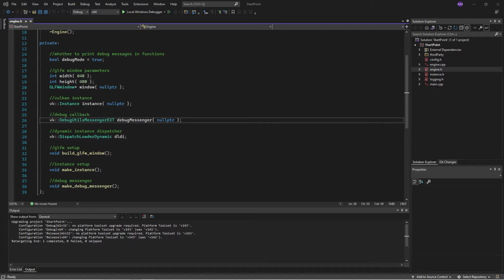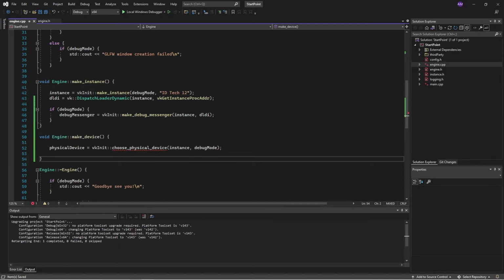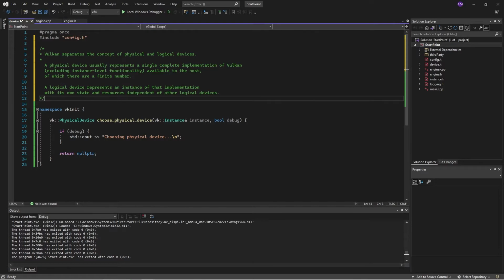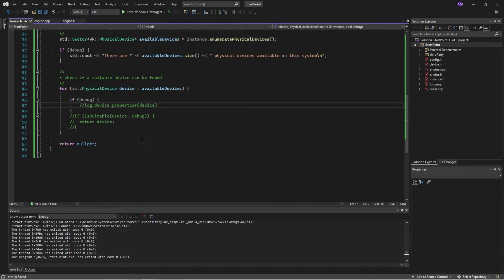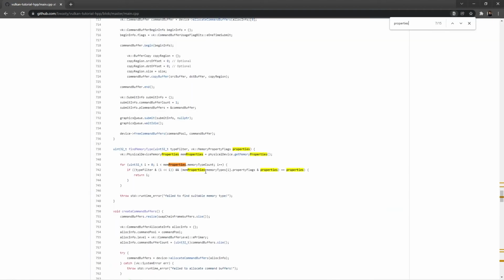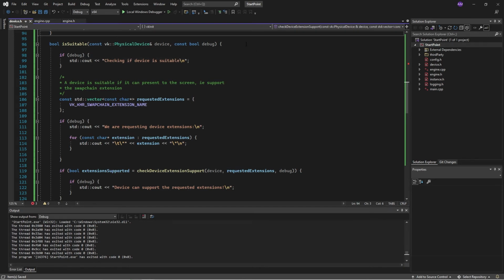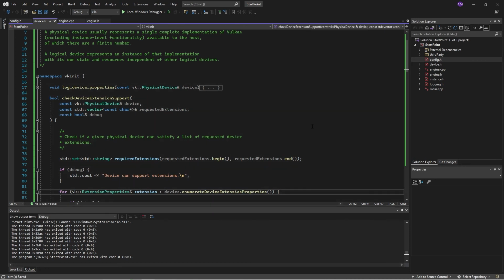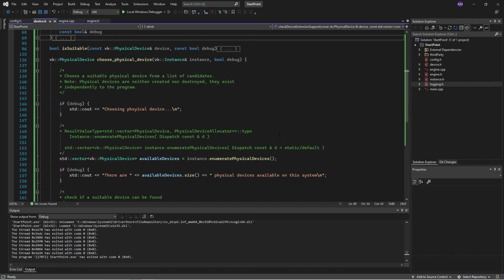Vulkan with C++ 04: Physical Devices